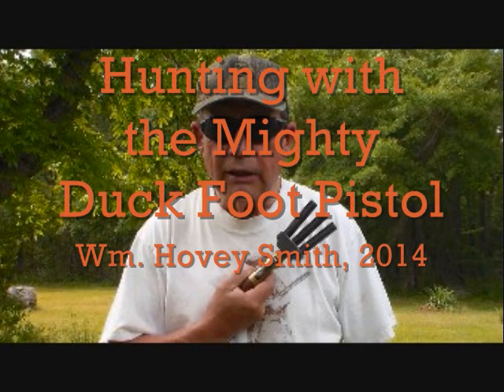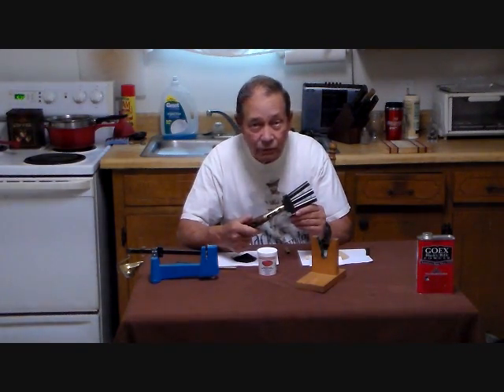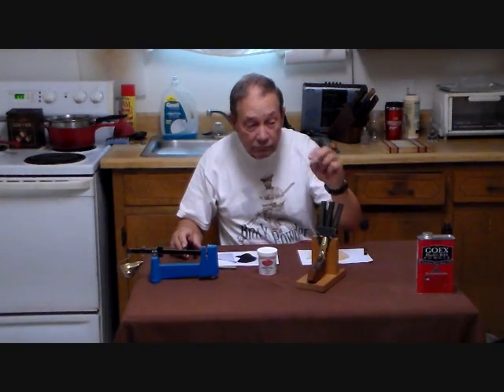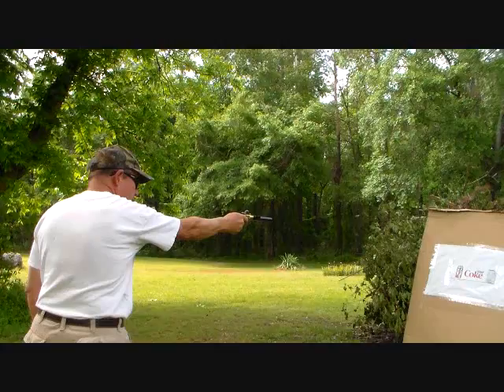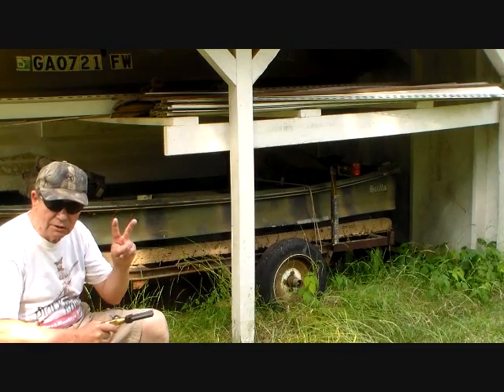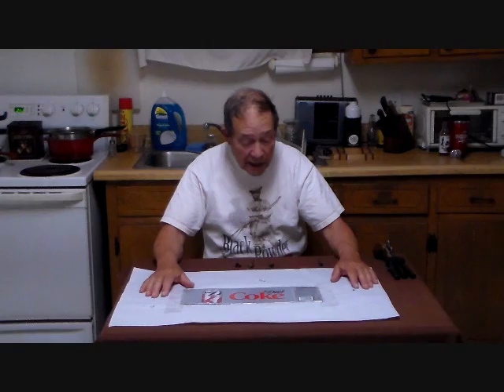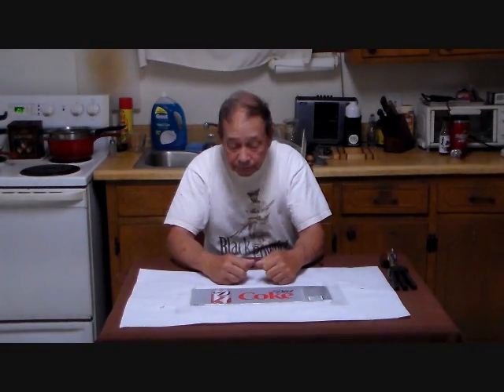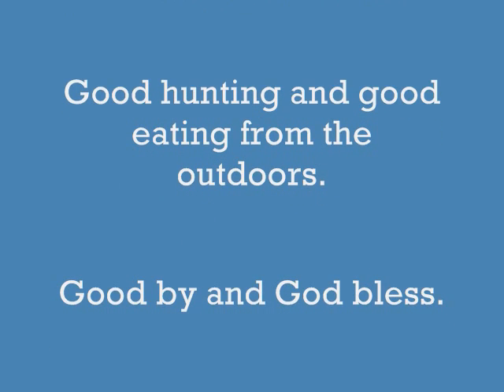Hunting with the Mighty Duck Foot Pistol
Suitable game is identified for the three-barreled Duck-Foot Pistol, and The Mighty Duck Foot goes on its first hunt.